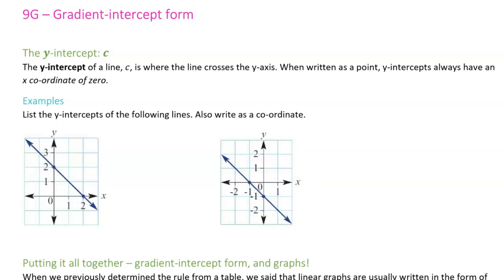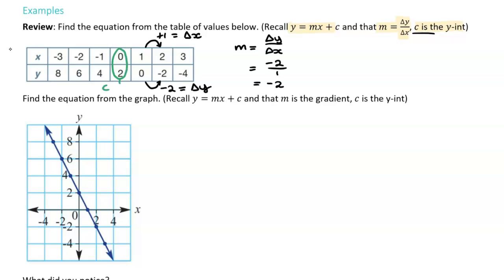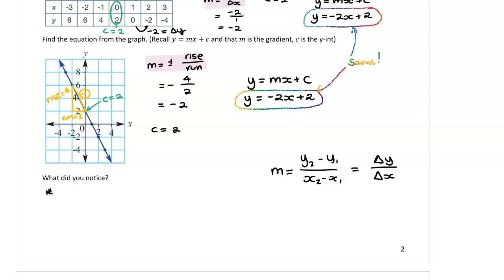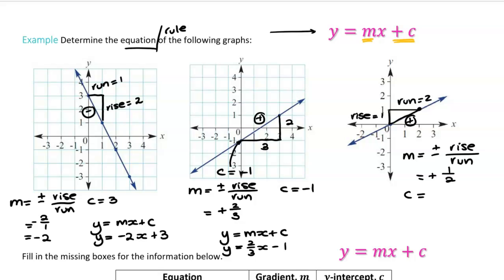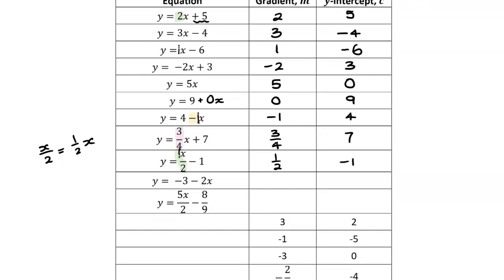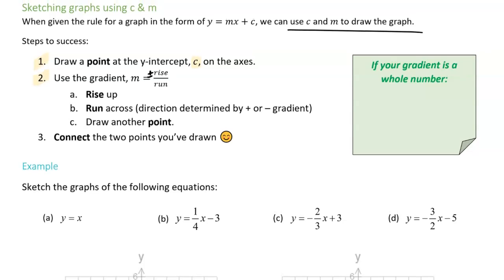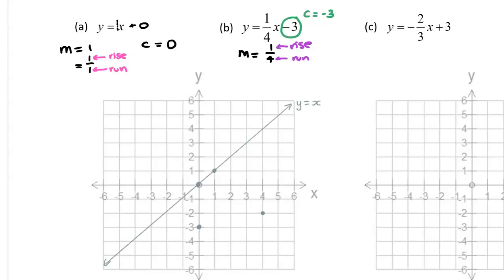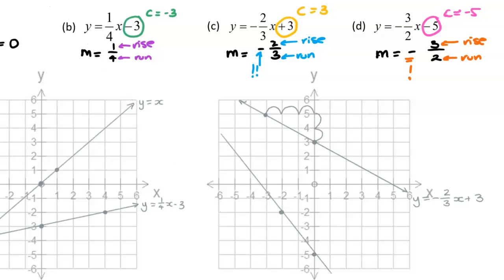8 Maths | Linear - Gradient-intercept form